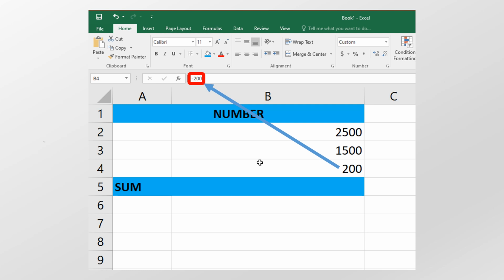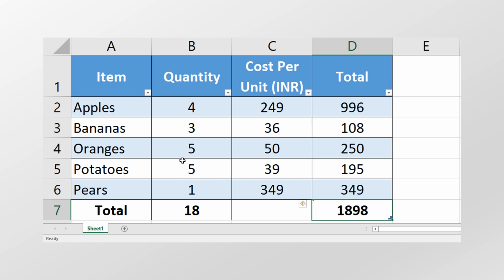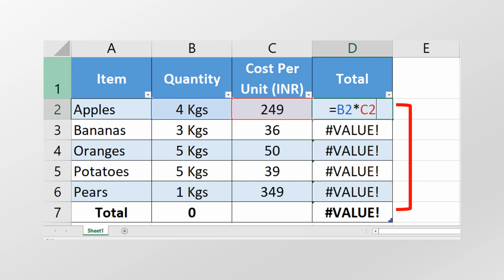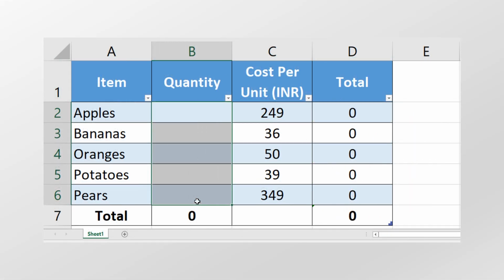Custom Formatting Tricks in Excel : Excellent Idea #1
This Video Shows 2 wonderful tricks in excel using custom number formatting. You can find here Excel magic tips and tricks using Custom formatting. Advanced Excel tutorial is planned to make the viewers Excel Pro. Interesting Excel ideas are present in this channel. his video gives an Advanced Excel training and particularly in this video Custom number formatting is explained.